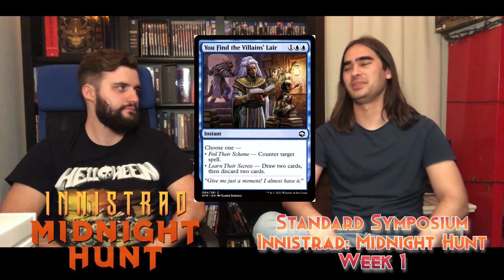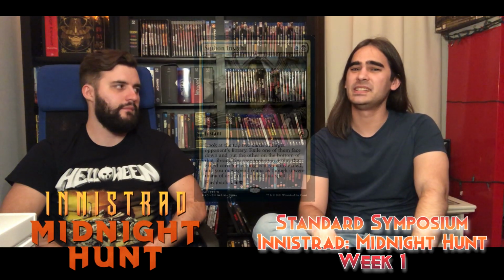Innistrad: Midnight Hunt What To Play Standard Week 1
It's finally the time of werewolves and creatures of the night! Check out what Eli Loveman and Hunter Bolding have to say about the first week of Standard with Innistrad: Midnight Hunt available! What are you playing this weekend?

magic, mtg, magic the gathering, stream, modern, standard, legacy, Innistrad, Innistrad: Midnight Hunt, MTG: Arena, Arena, Eli Loveman, Week 1 Standard, Standard Decklists, Decklists, Decks, Magic decks, Magic Standard